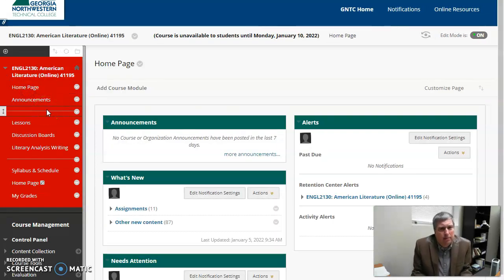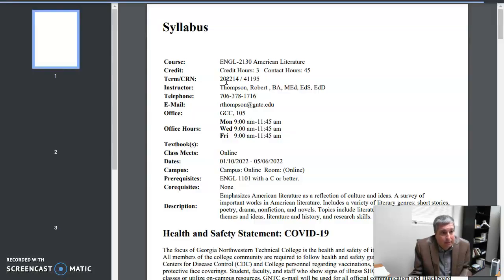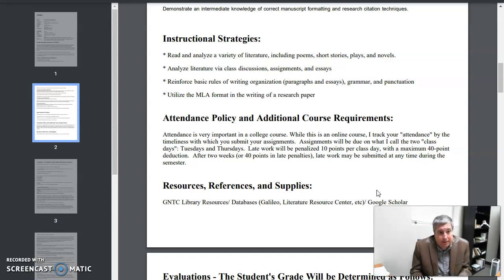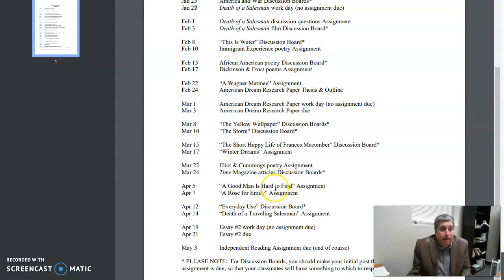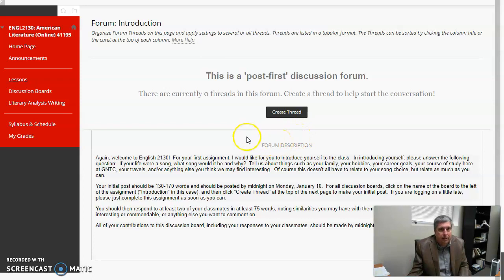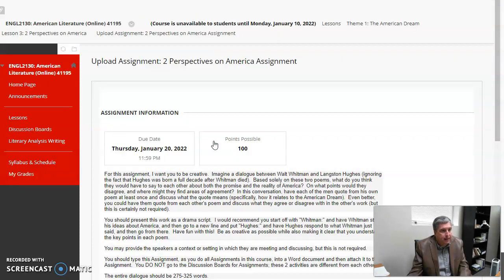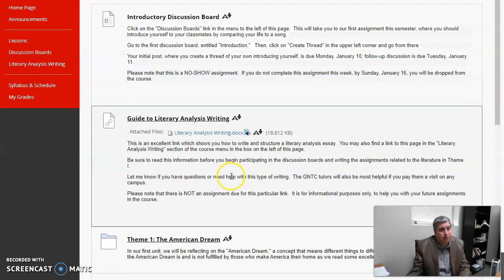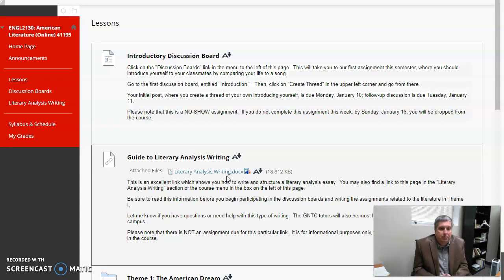Class Intro Video 2022